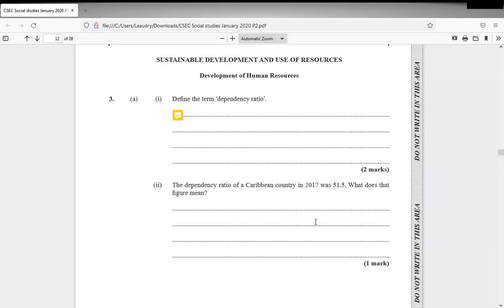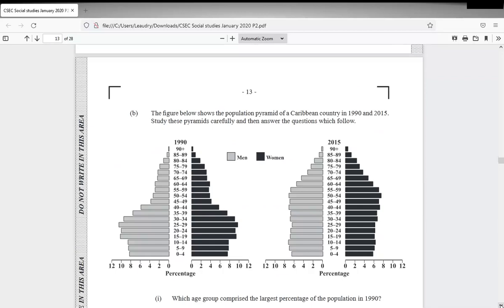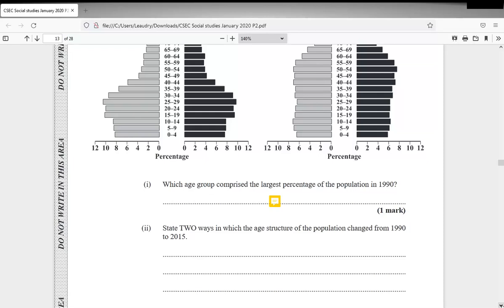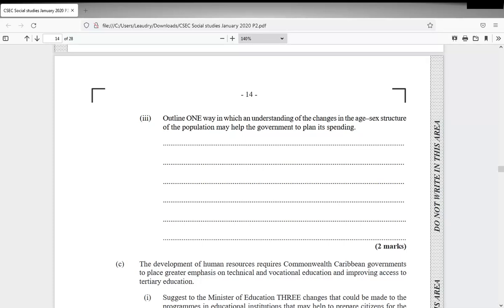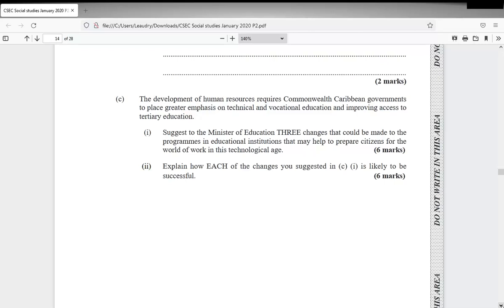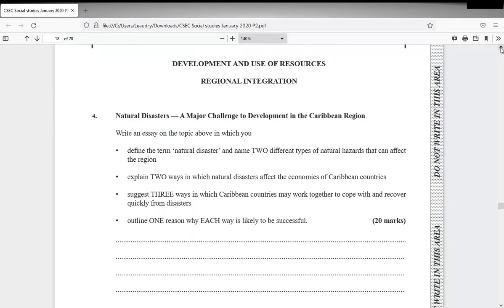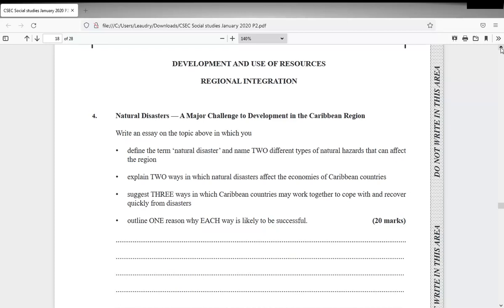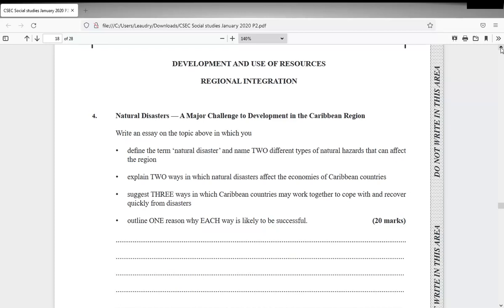CSEC Social Studies January 2020 Paper 2 (Question 3 & 4)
An explanation of CSEC Social Studies January 2020 Past Paper 2 question three and four in preparation for the exams.